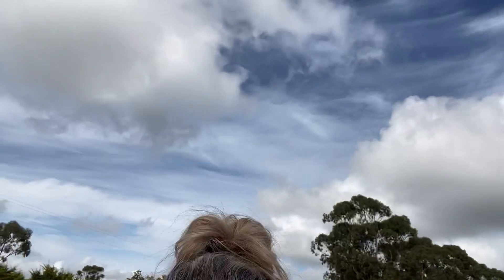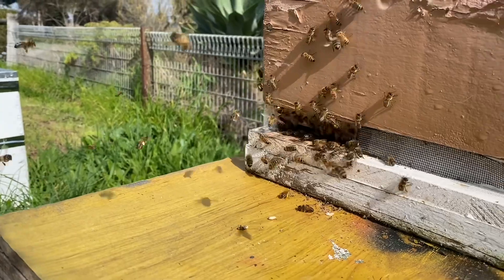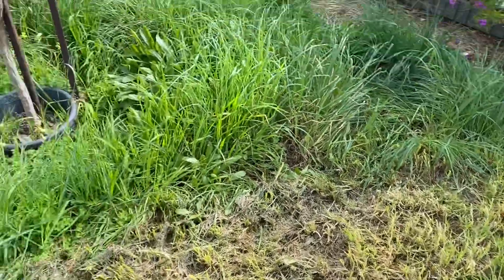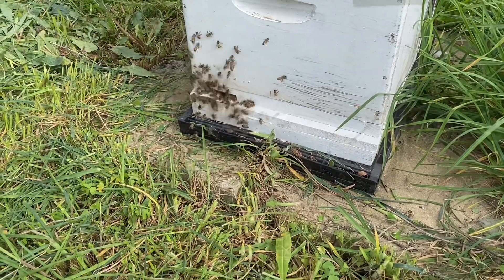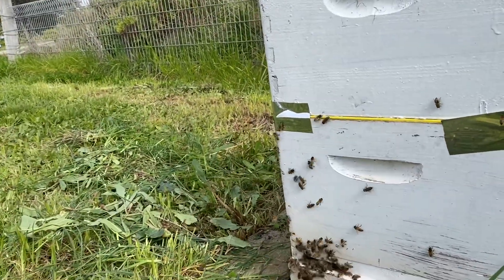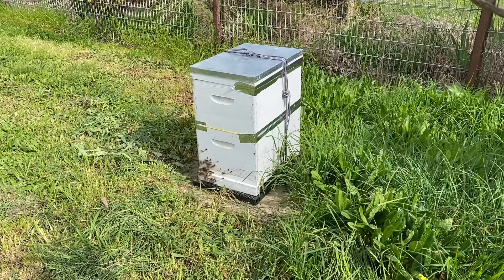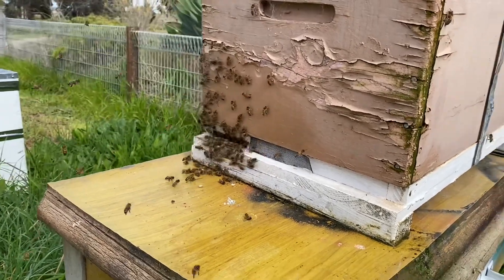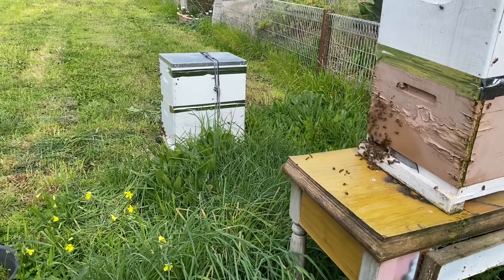Bee Update to Fix Lockdown Blues | Aussie Bee Keeping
This video shows the two hives we have at Flowerfolk Farm. In Autumn,  one of the hives superseded it’s queen and was left vulnerable.
As a result, wasps were hive robbing and stealing honey for food. I lost a lot of bee’s due to the bee’s protecting the hive from the wasps. You can see the video here explaining how i fixed the problem:

I’m pleased to see they have recovered quite well over the Winter period and seem pretty active.